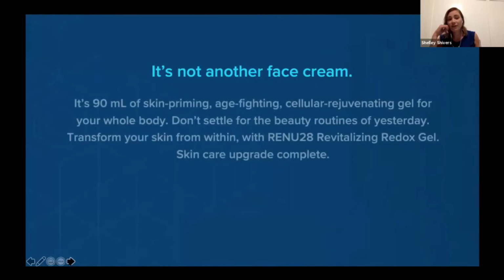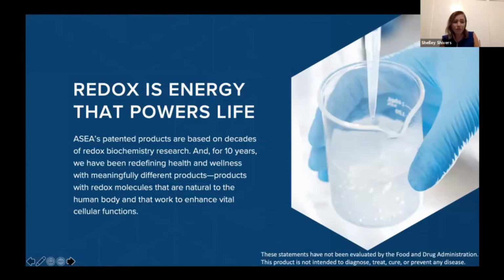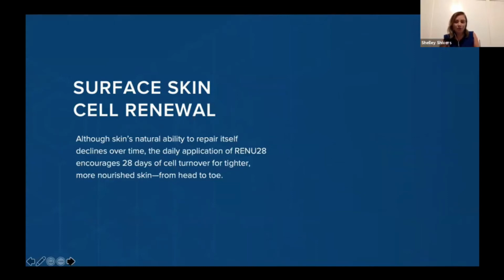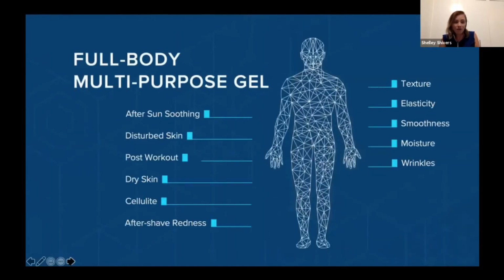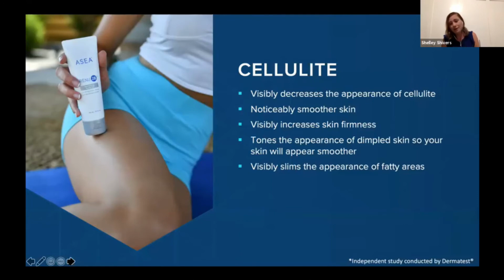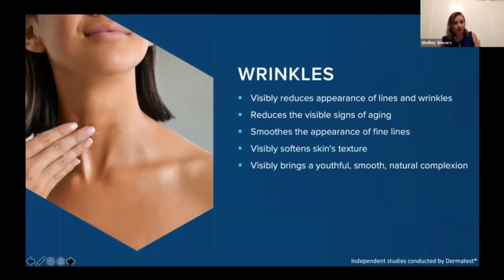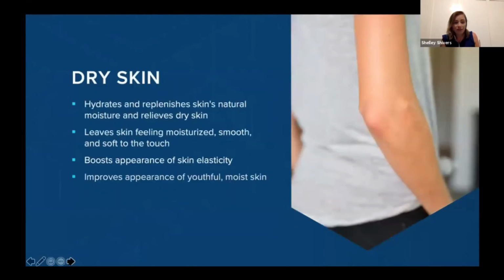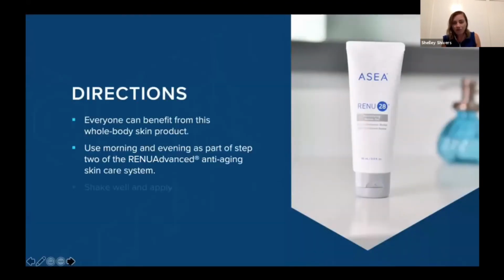ASEA RENU 28 Upgrade Complete By Shelley Shivers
ASEA_RENU 28 Upgrade Complete By Shelley Shivers, ASEA Senior Brand Manager - Corporate Brand

For more information about ASEA and the Redox Revolution, please contact the person who shared this video with you or visit: